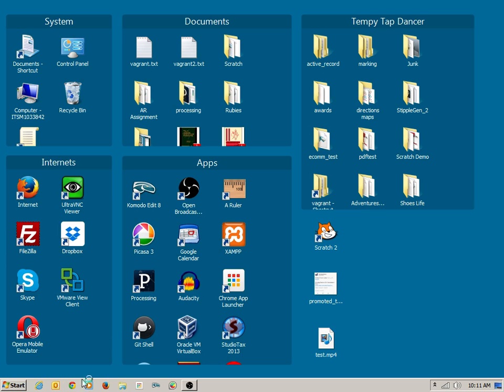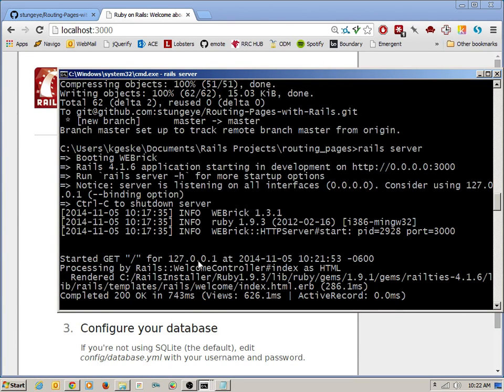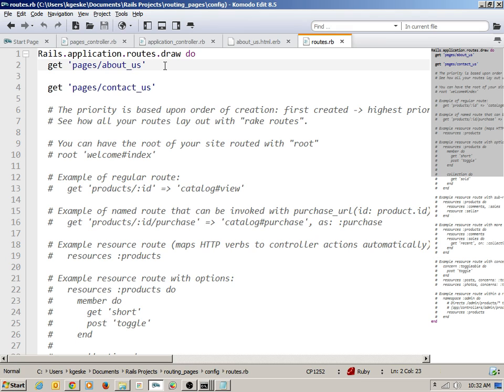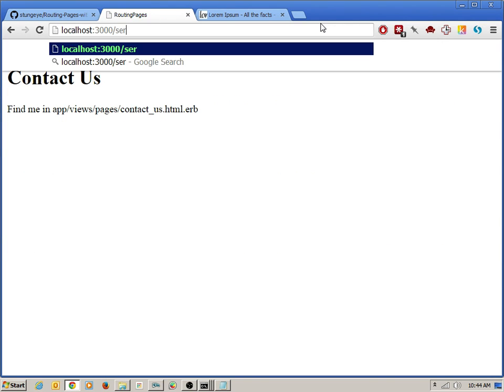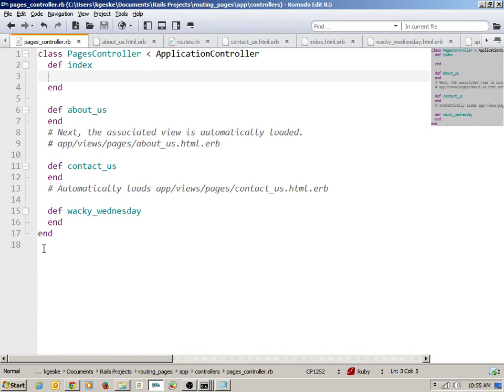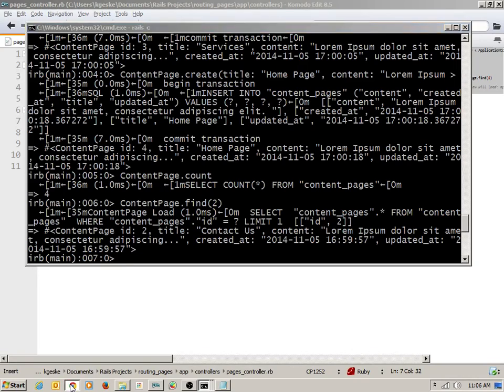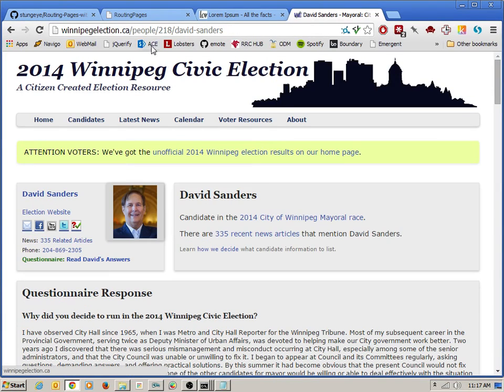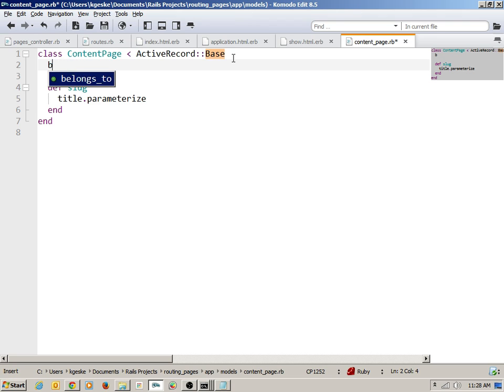Rails Routing Take Two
Routing Static and then Semi-Static Pages with Rails 4.1.6.